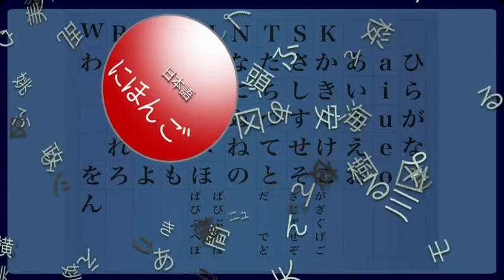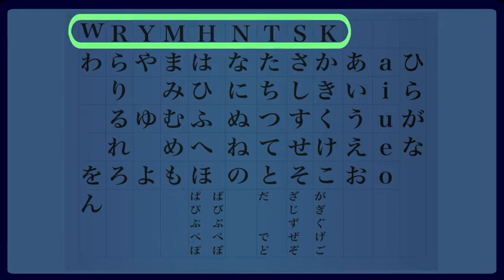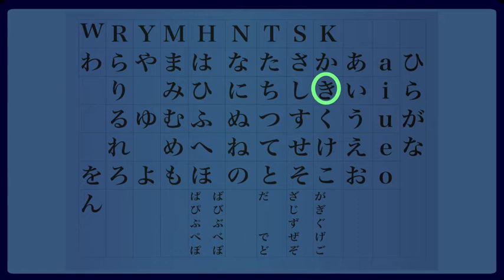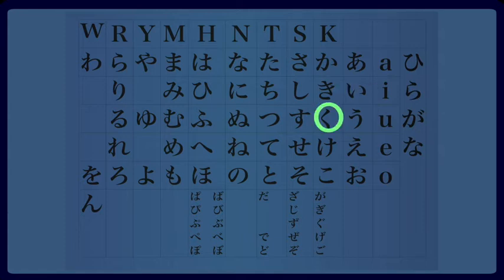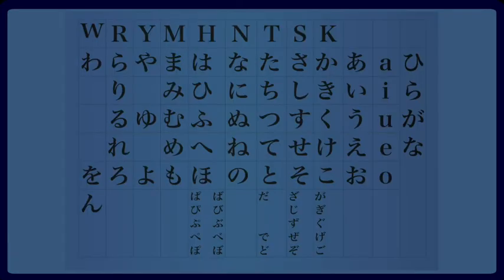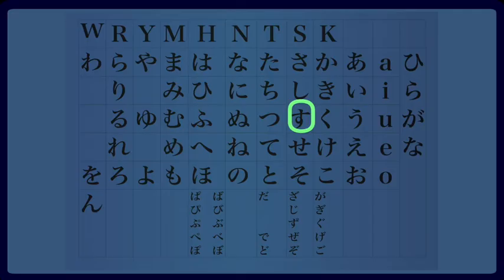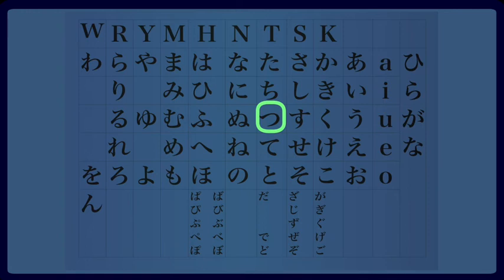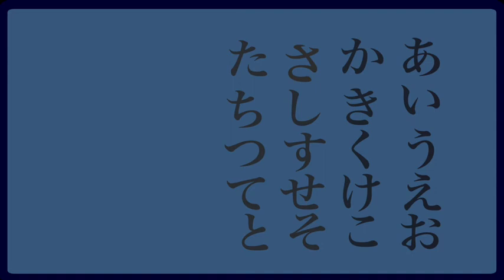reading hiragana1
Japanese language, Japanese hiragana, reading hiragana, Japanese